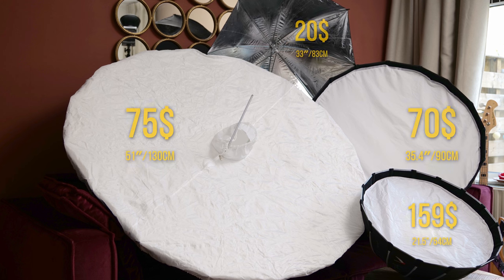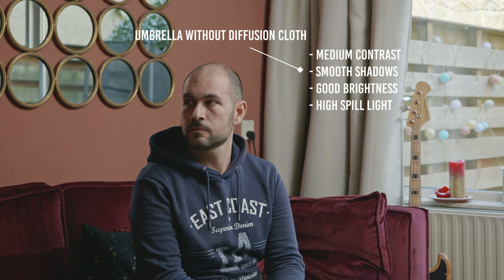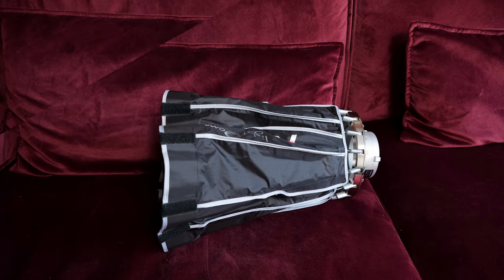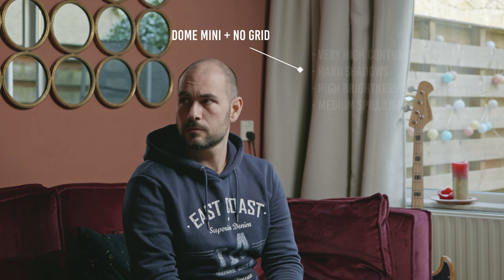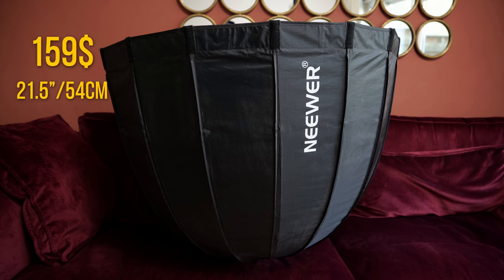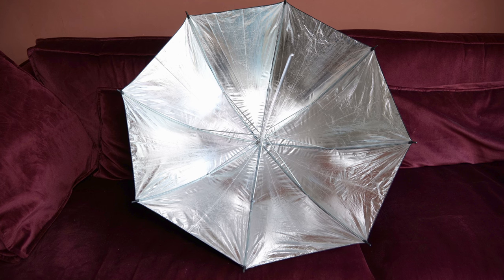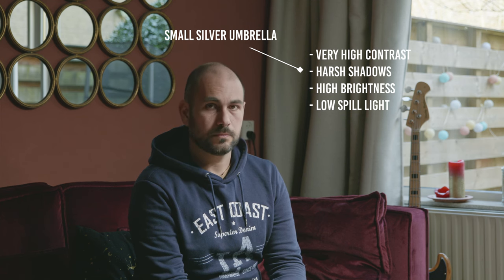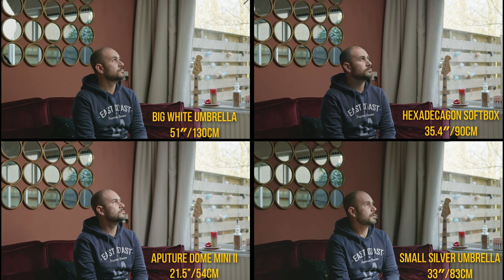Which softbox should you get for videography? 4 Softboxes Comparison Video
Hi! In this video I'll show a comparison of 4 different types of softbox lighting modifiers for videography. A BIG WHITE UMBRELLA, a BIG HEXADECAGON PARABOLIC SOFTBOX, the APUTURE DOME MINI II and a SMALL SILVER UMBRELLA.

BIG WHITE UMBRELLA

Diffuser umbrellas are one of the cheapest lighting modifiers in the market. Since they're round in shape, it offers a round catchlight in your subject's eyes. Due to it being an open lighting modifier, that means there's going to be a lot more light spillage and is less directional than a parabolic softbox. Perfect for travelling as it's quite compact.

BIG HEXADECAGON PARABOLIC SOFTBOX

Parabolic umbrella softboxes are one of the simplest light modifiers both to set up and use. Since it is round in shape, it offers a round catch light in your subject's eyes. This softbox is deeper in shape so it offers a more subtle light drop-off. Popular for product, fashion, flat lays, portraits, and food shoots.

APUTURE DOME MINI II

Based on a beauty dish, the Light Dome Mini II has a shallower design than normal or big Parabolic Softbox, making it the ideal choice for creatives needing a relative soft light in a more confined space.

SMALL SILVER UMBRELLA

A silver umbrellas gives the light output more of a brilliant punch. So you'll be able to pick up more details from your subject. If you're looking for a punchy and contrasty look, this is a good option for you!

100W Bi-color Led Light

In real life, the color of light is rarely the same. A vintage lamp is much warmer than a winter sky, and in a single location, creatives can find hundreds of different color temperatures that are difficult to match. The flexibility of a bi-color light guarantees not only easy color matching, but also the ability to think creatively about what hues make each scene look best.